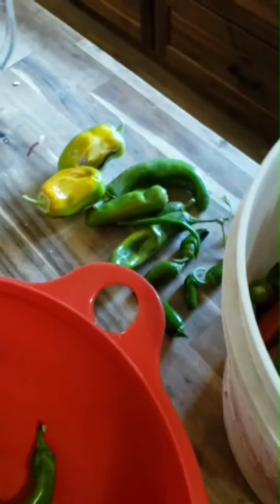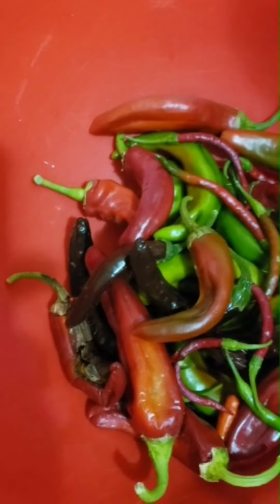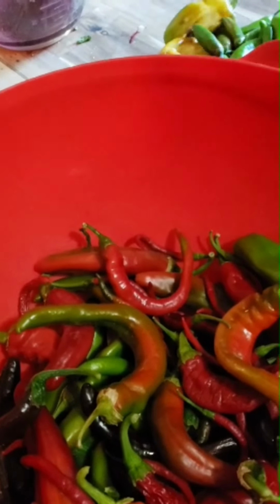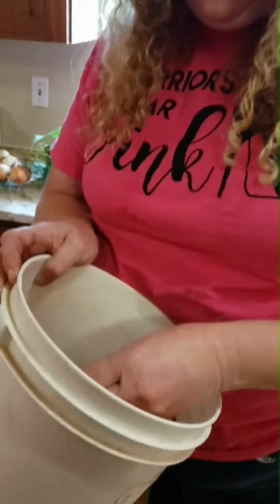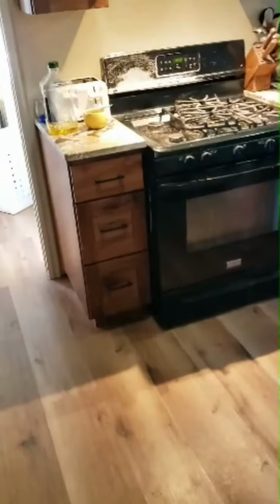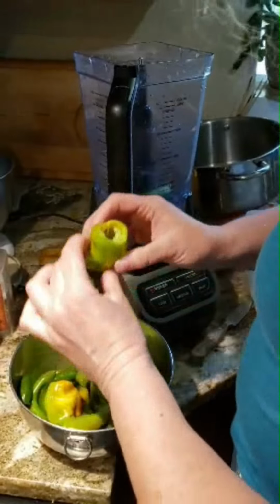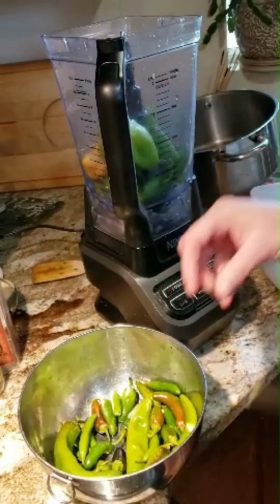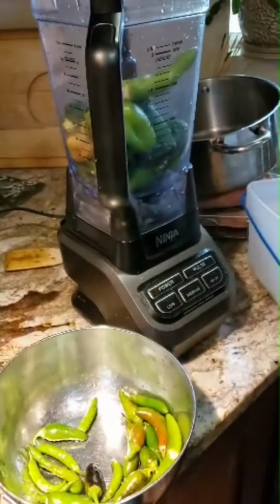Hot! Hot! Making Jalapeno jelly.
This video was made with Clipchamp. How to make jalapeno jelly from home grown peppers.